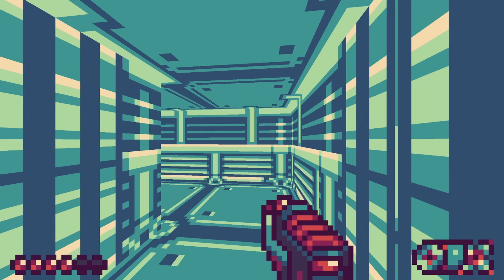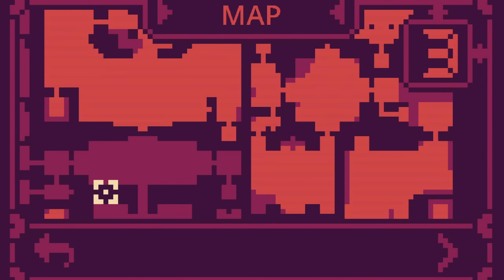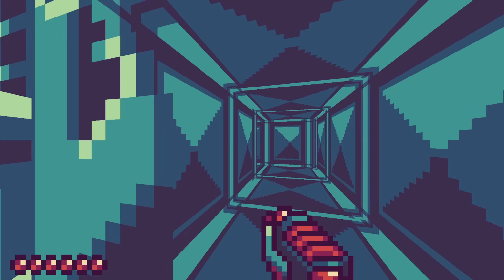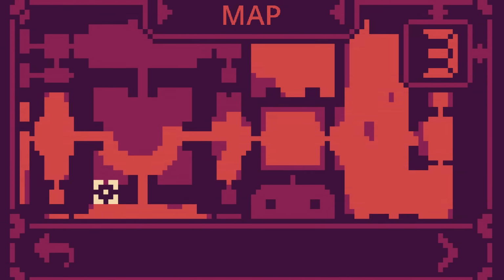EXOPHOBIA: Metroidvania FPS for the retro soul.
There's something about this little retro fps.

0:00 Graphics and Level Design
3:57 Combat and Enemies
9:55 Healing and Conclusion